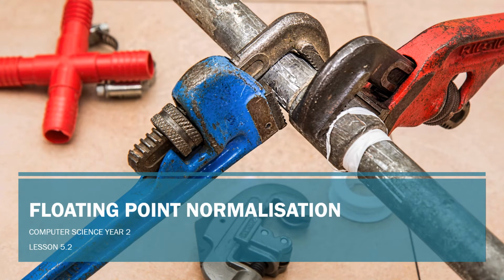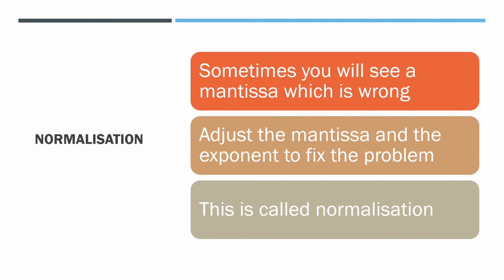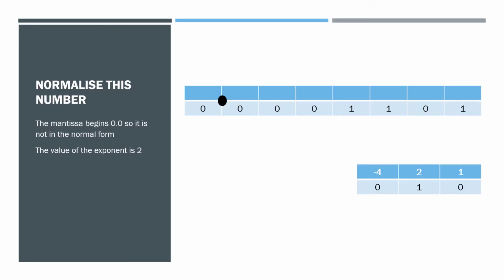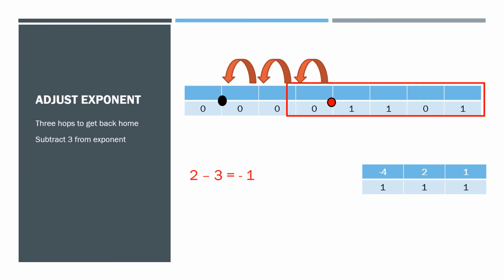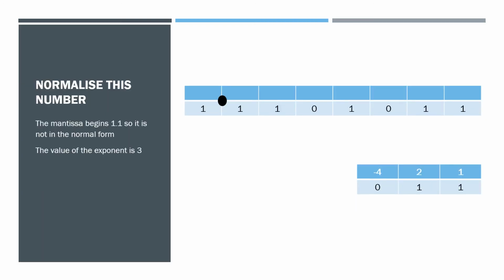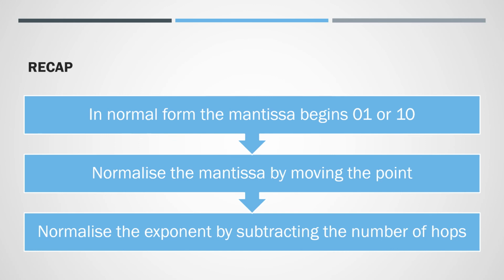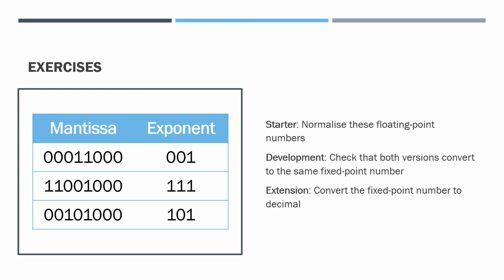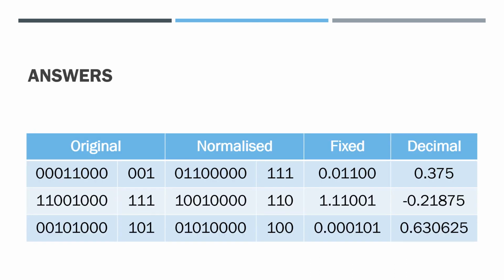5 1 Normalising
Normalising a floating point number means making sure that it is in the correct format. Learn how to do that in this lesson.